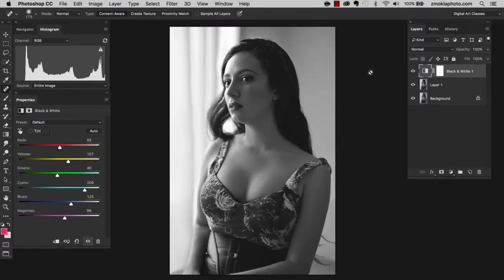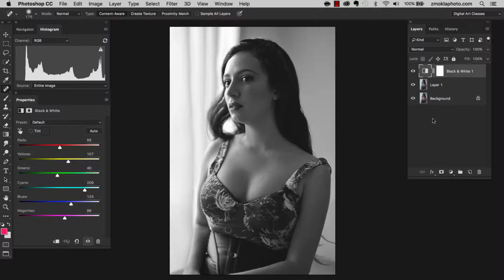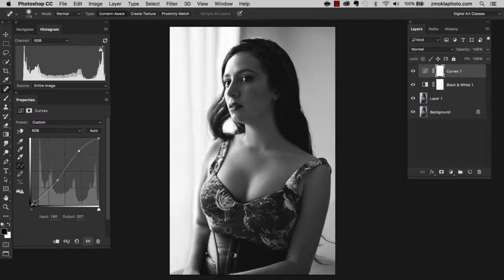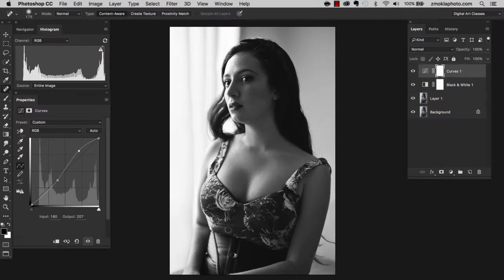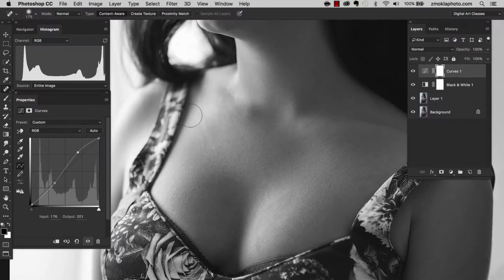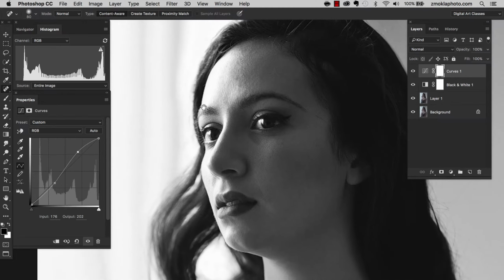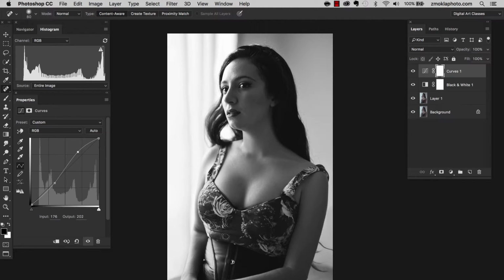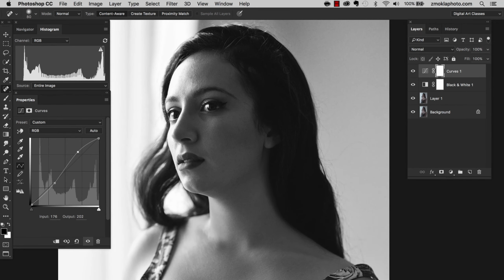6/10 - Portrait Photography Masterclass - Complete Photo Edit